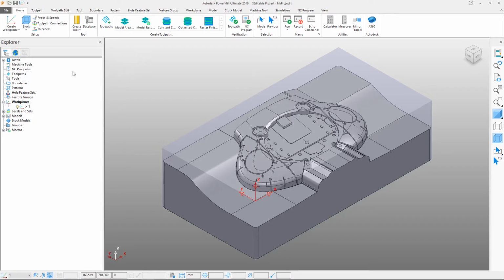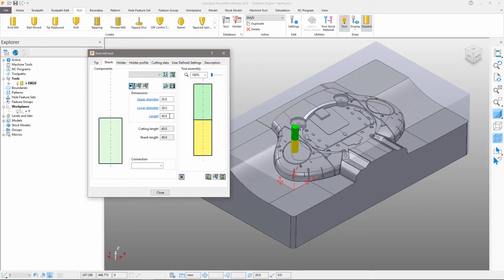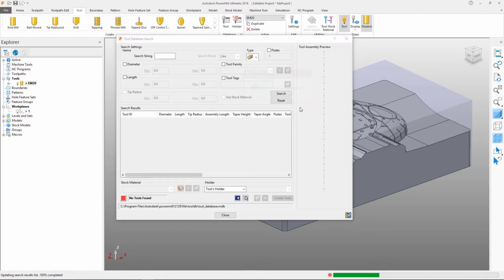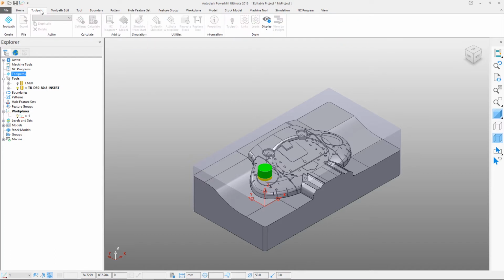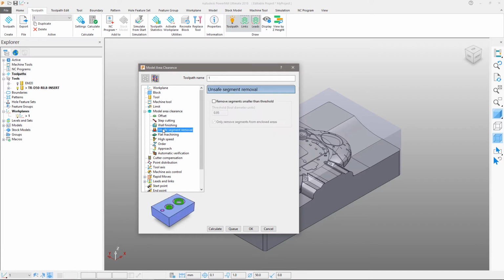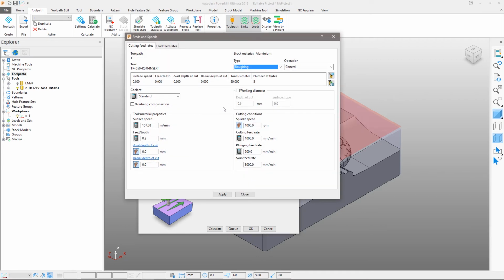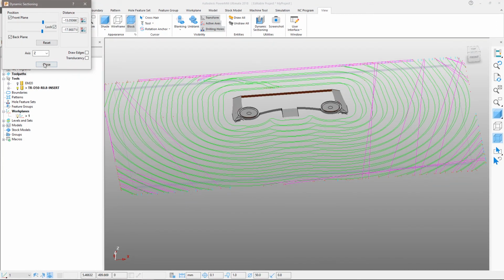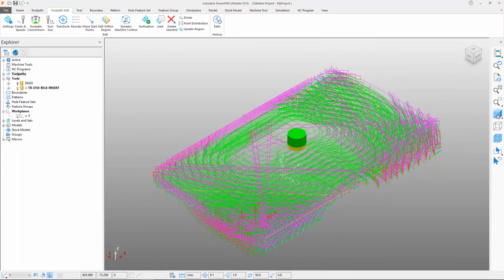Autodesk Powermill 2018 roughing toolpaths